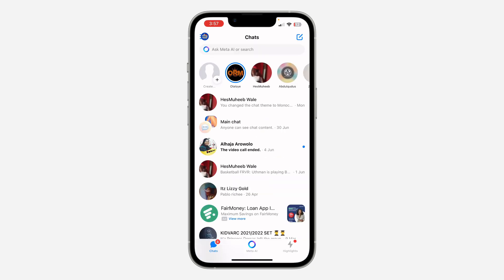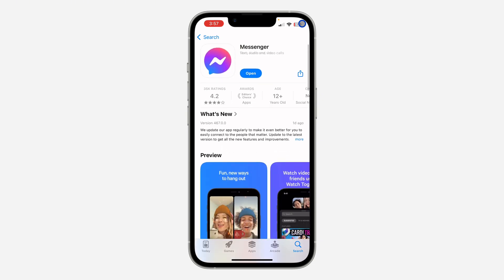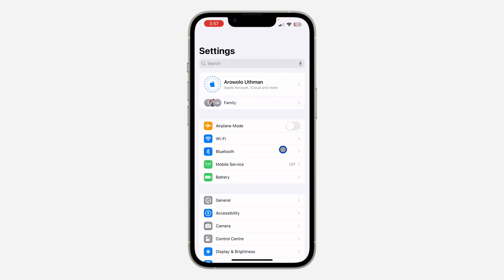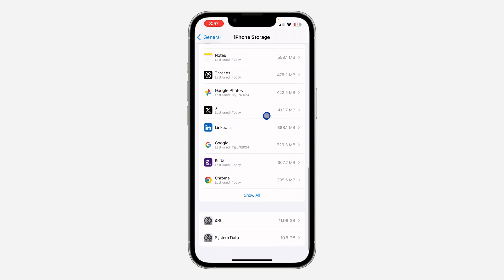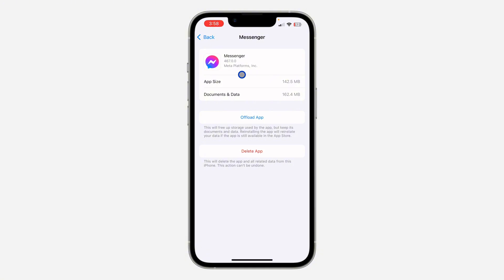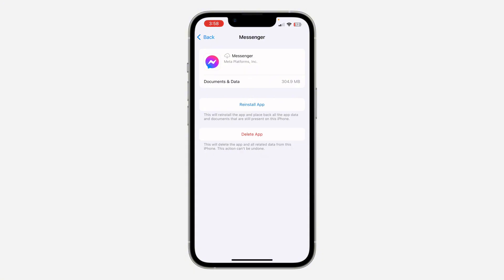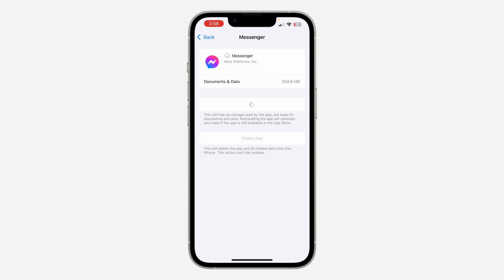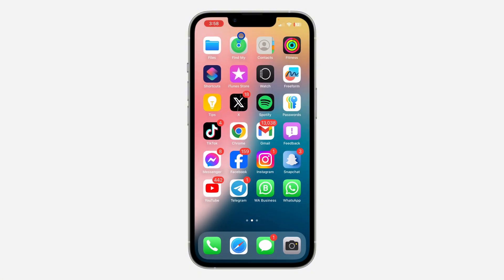How to Fix Music Not Showing in Messenger Notes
Struggling with music not showing up in your Messenger notes? Our step-by-step guide will help you fix this issue quickly! Learn how to troubleshoot and resolve common problems that prevent music from appearing in your Messenger notes. Whether it's a settings issue or a technical glitch, we’ve got the solutions you need to get your background music working again. Watch now to solve the problem and enhance your Messenger notes with ease!